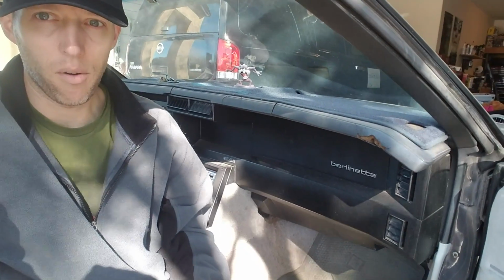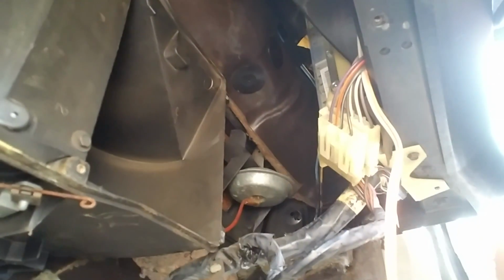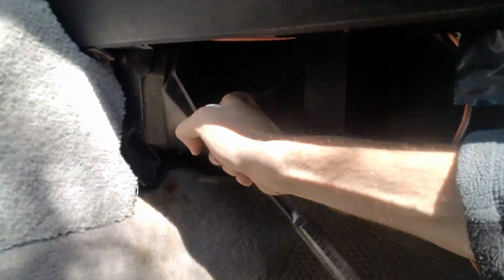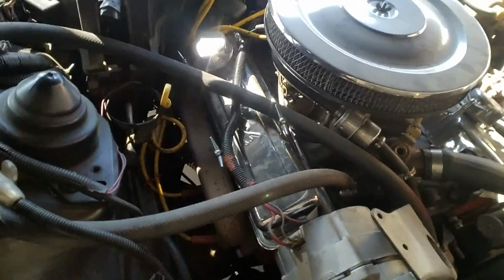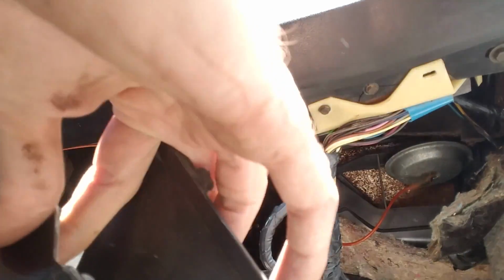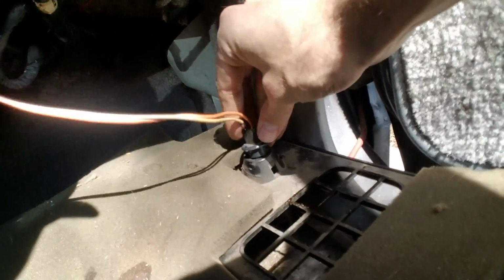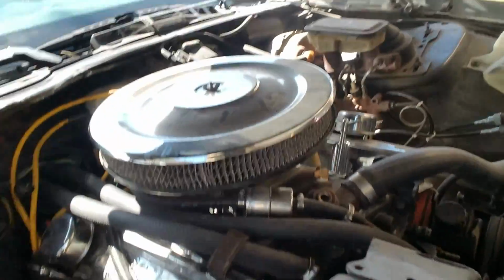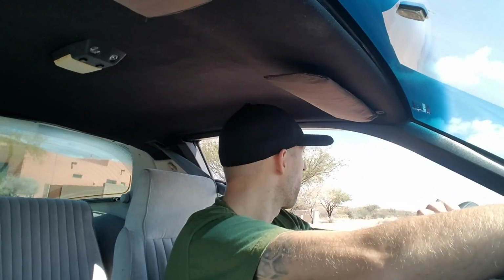Heater Core Replacement - 1982 Camaro (ThirdGen F-Body) - Shows Heater Core Bypass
In this video, I replace the heater core on my 1982 Camaro without removing the entire dash.  Please ask questions in the comments.  Let me know if there are other videos you would like to see.

Spectra Premium 94606 Heater Core for Chevrolet/Pontiac